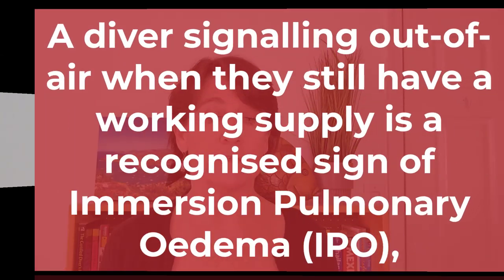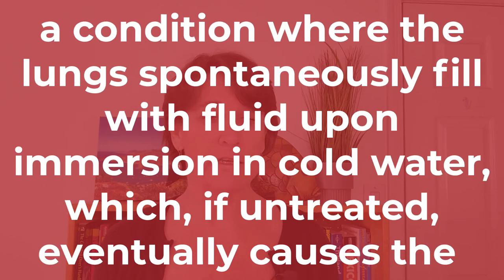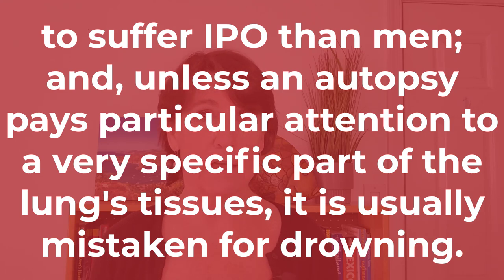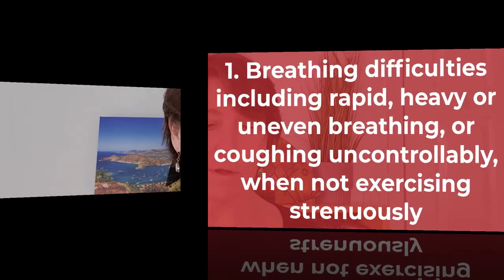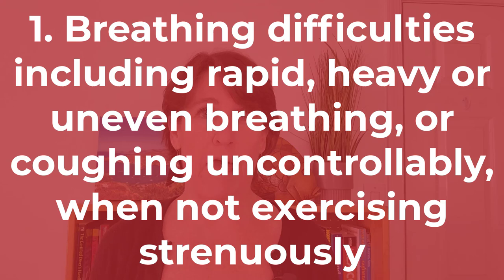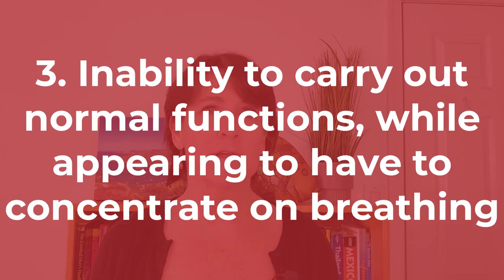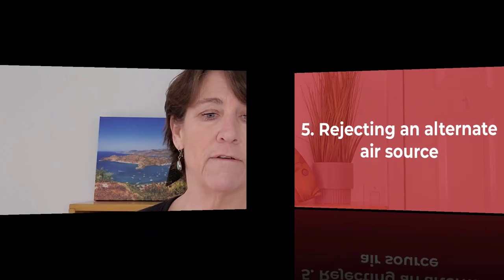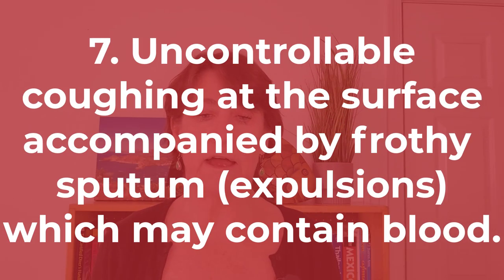Scuba Death News - A Tragic Dive Accident - Cause And Symptoms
Scuba death news is never a pleasant subject. Hearing about a scuba diving death always hits home and makes one aware of the potential dangers of this great sport. In this video I want to help spread the word about this particular death and the cause because, tragically, it may have been prevented if the people involved had known about this condition.

I go over the symptoms of IPO in case you ever encounter it in the future. If the symptoms are recognized early enough there is an excellent chance for recovery. Please help spread the word by sharing this video, the articles linked below or by talking it over with your dive buddies. Anything we can do to make diving safer and potentially saving a life is worth doing. Thanks for your help.

Get on my email list and also get my free report: "Increase Your Bottom Time: 3 Surefire Tips To Help You Stay Down Longer"

Dianne
"The 100% Practical REAL LIFE Side of Diving"

00:00 -  Intro
00:30 - Cause of death
01:32 - The dive
02:28 - Statement
03:14 - Signs and symptoms
04:28 - Next steps

Get my free report: "Increase Your Bottom Time: 3 Surefire Tips To Help You Stay Down Longer"